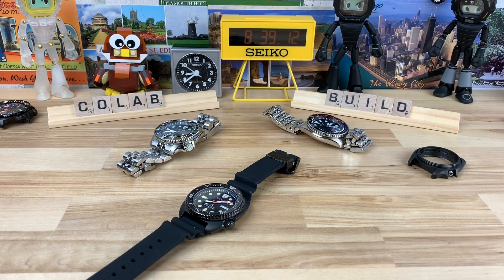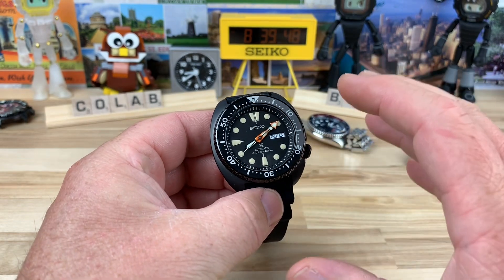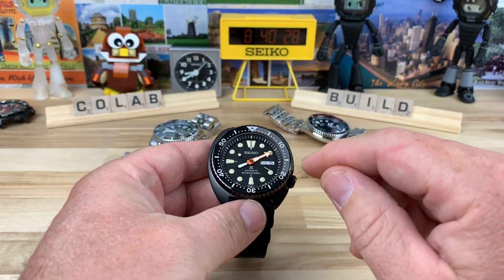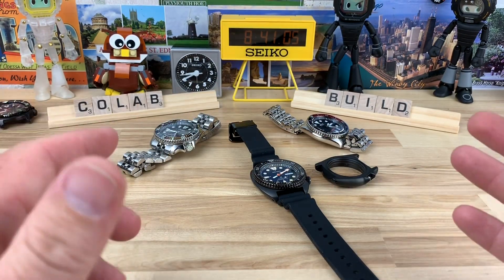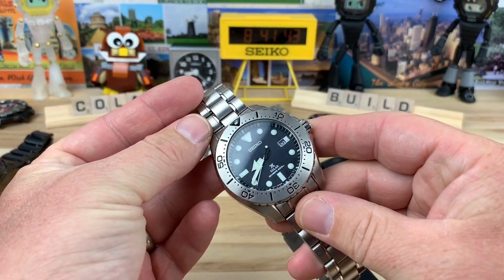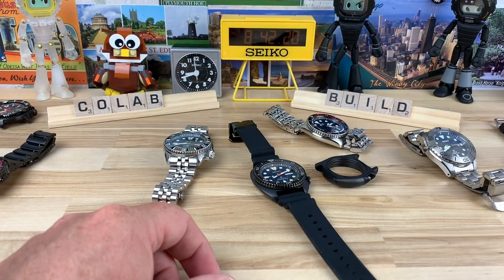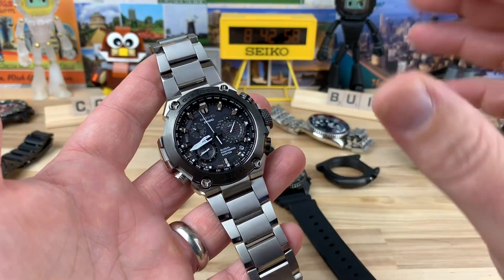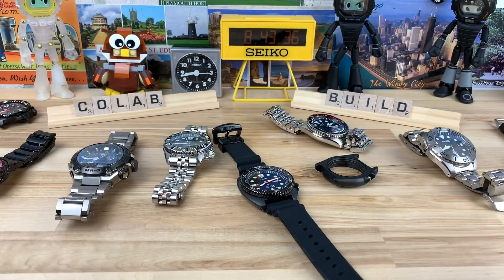Watch build Collaboration (Lume Shot)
The Ninja build will be a collaboration with Lume Shot (Eric)
Excited to make this happen.